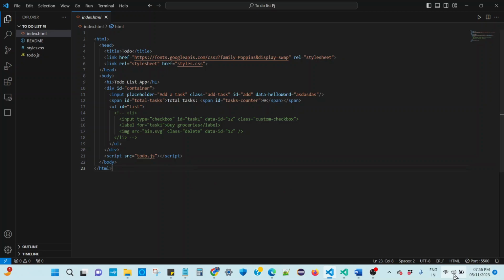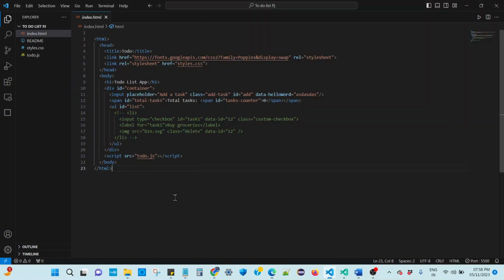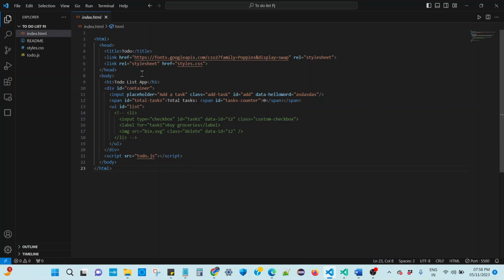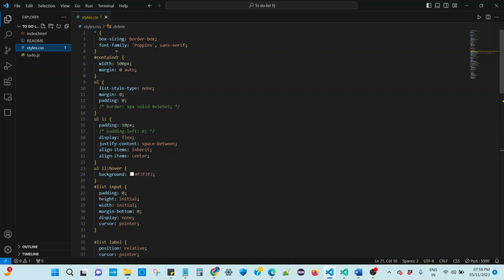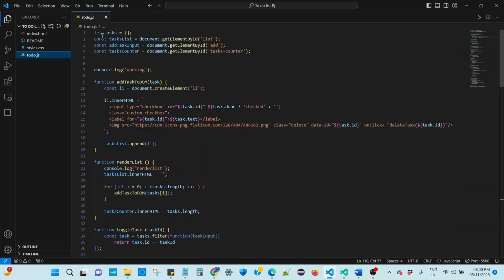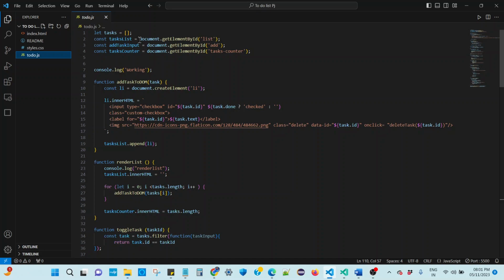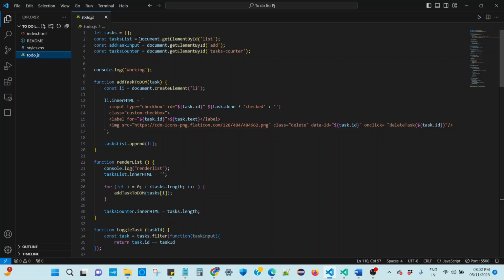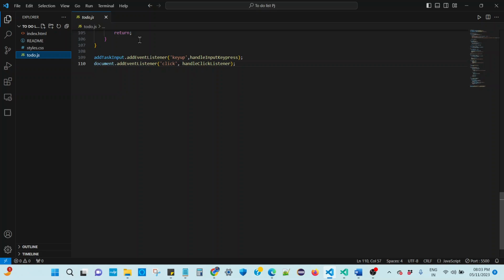TODo List presentation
In this video i am explaining the HTML code called ToDo list.